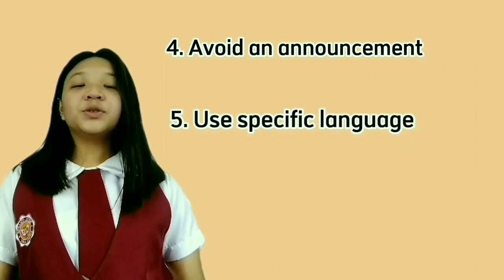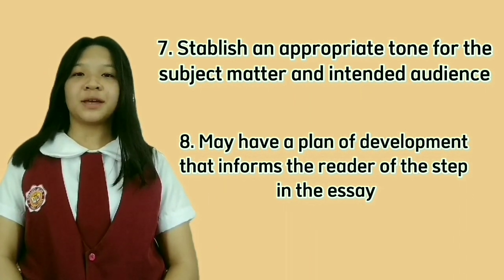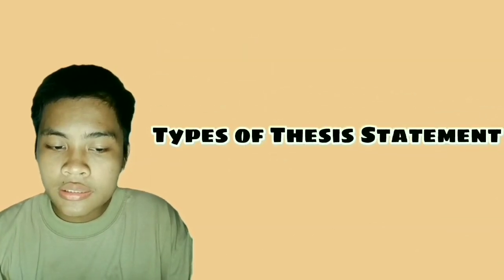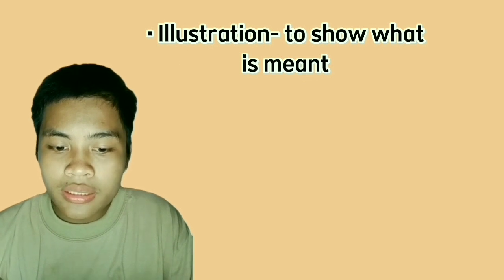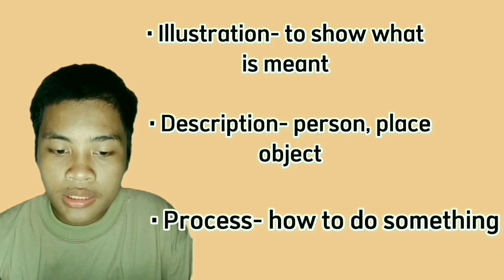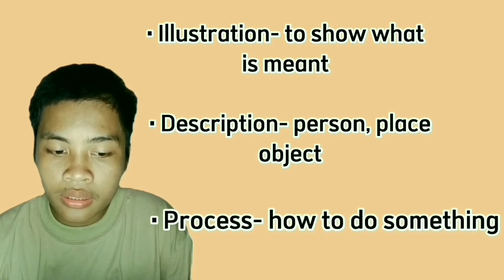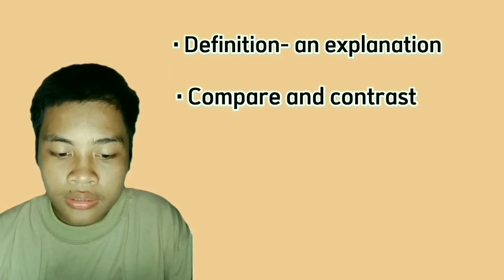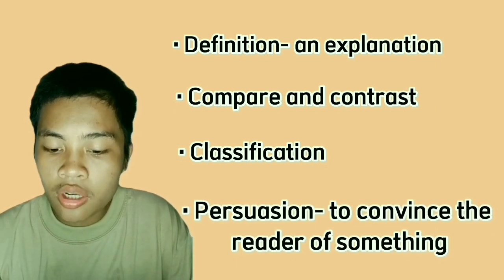Writing a Thesis Statement